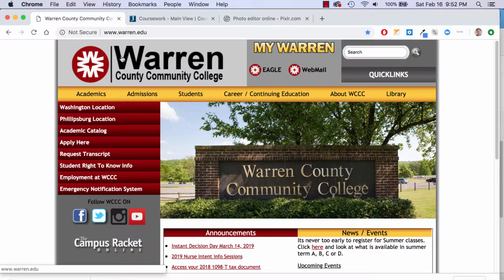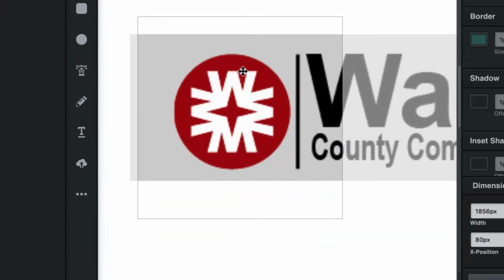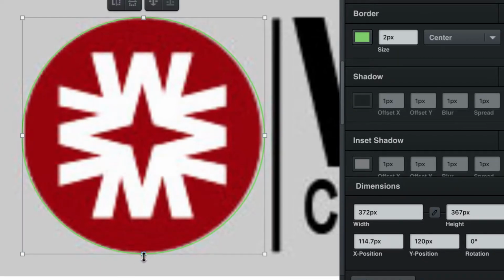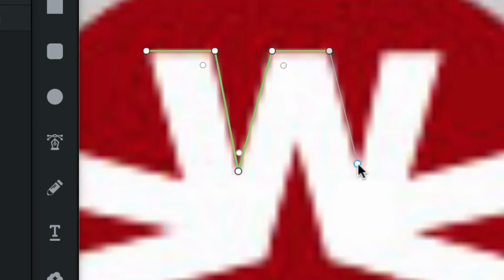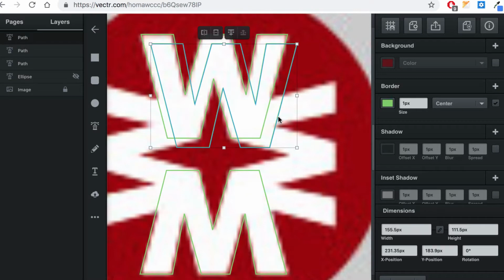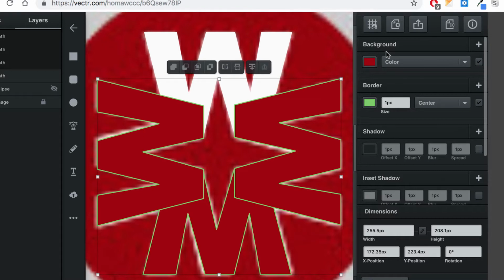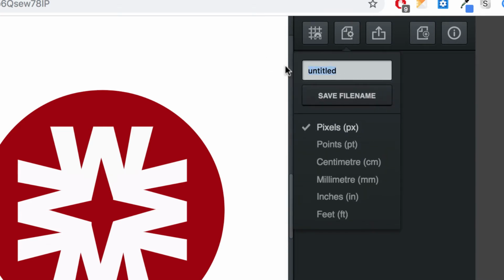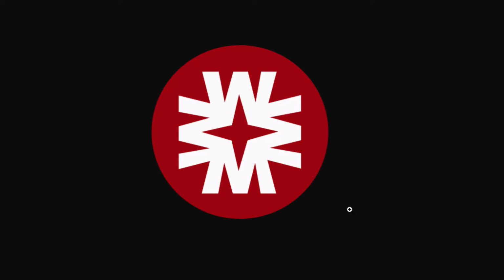csc103-ex6b-vectr-wccclogo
Using Vectr app to recreate
vector version of WCCC logo.